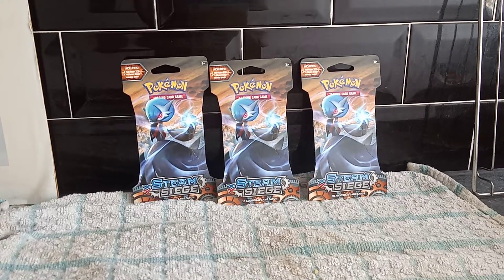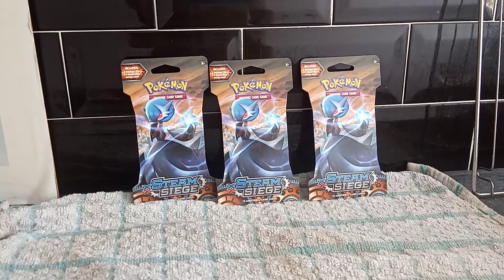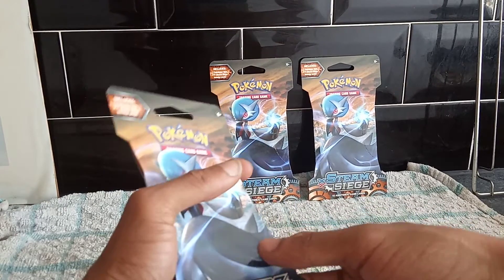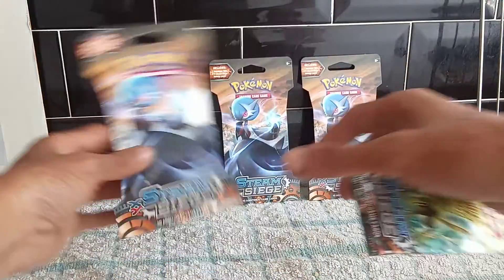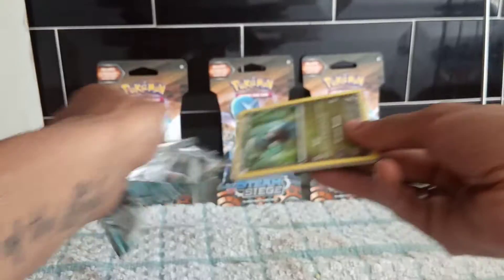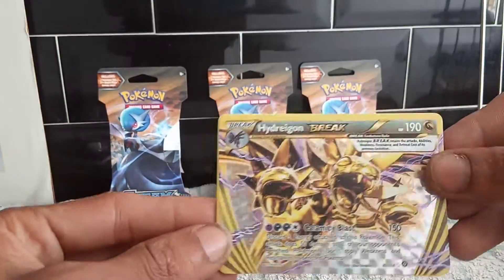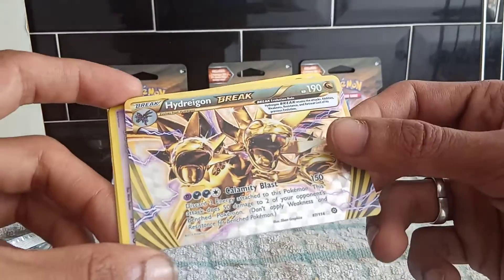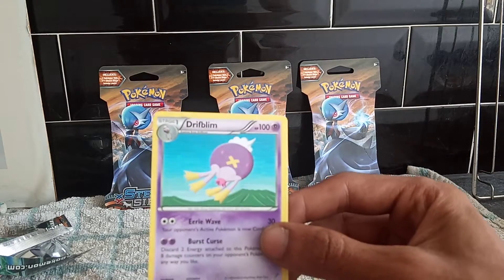Opening a POKEMON STEAM SEIGE BOOSTER PACK